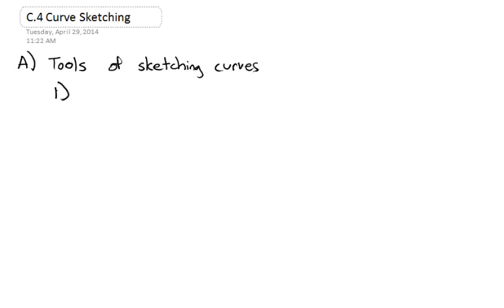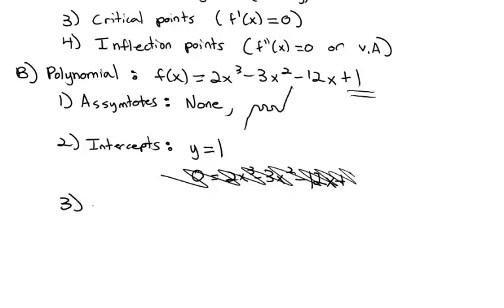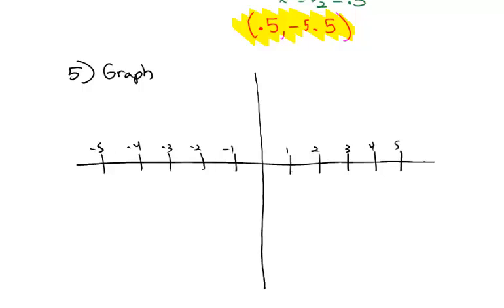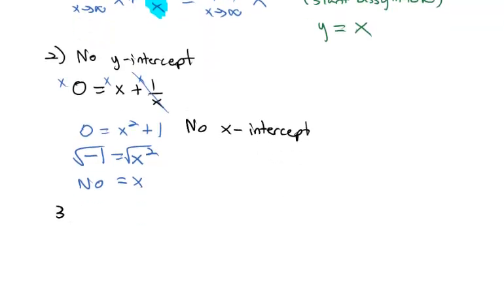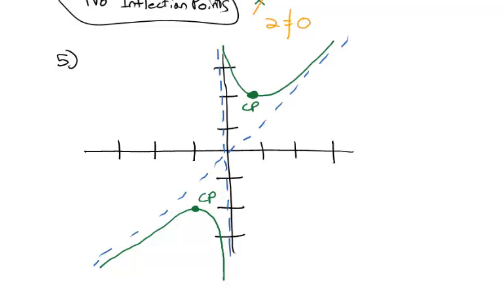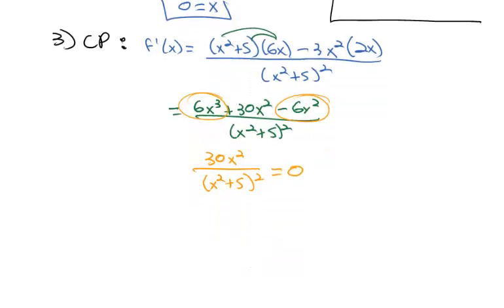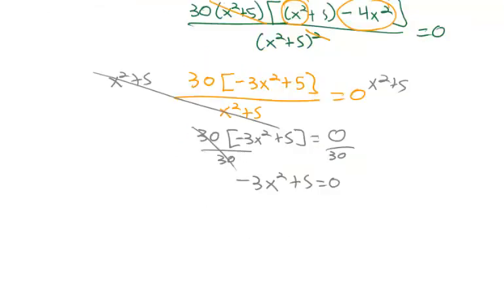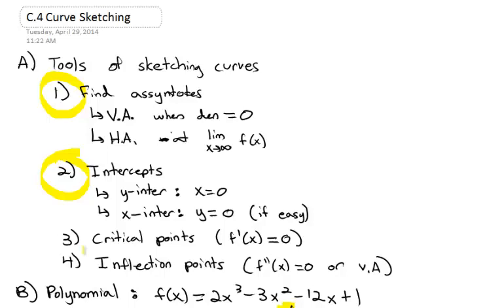C.4 Curve Sketching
Draw curves based on information from the function, the first derivative, the second derivative